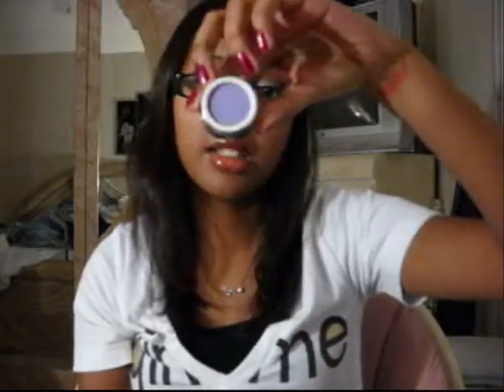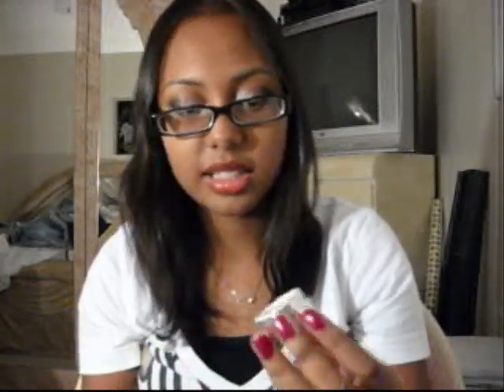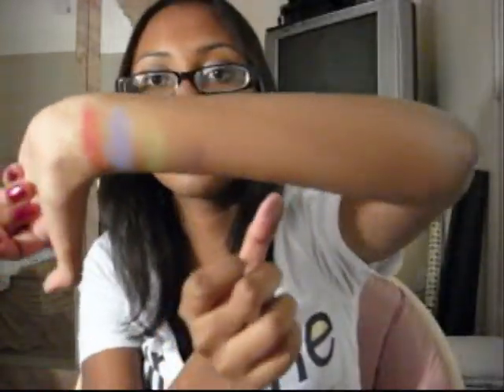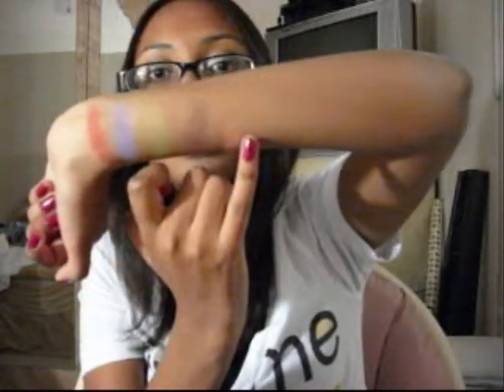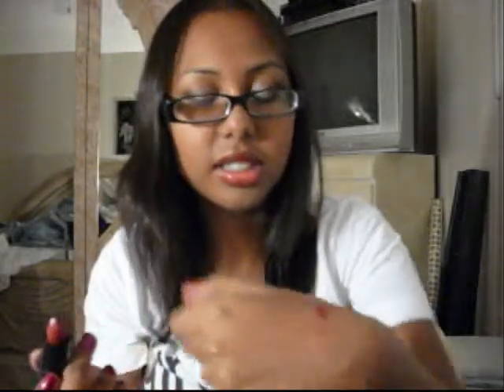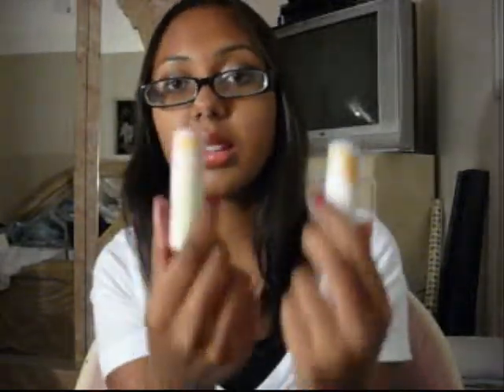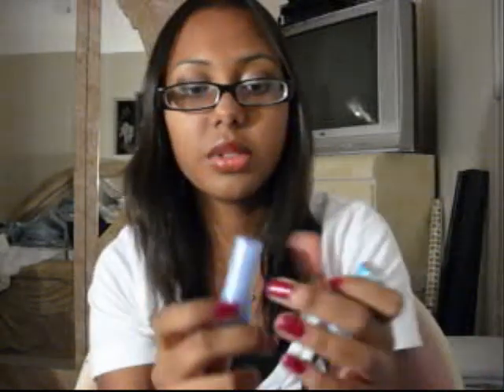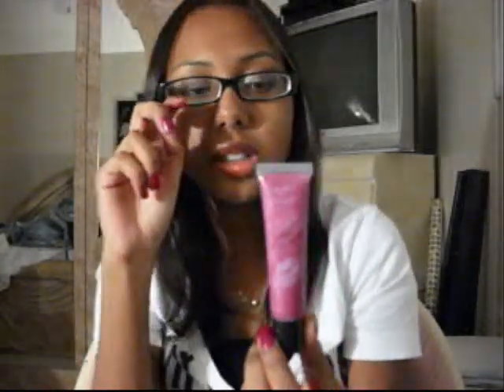mini cherry culture review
The items are:

NYX round lipsticks in
 Terra Cotta -$1.50
 Indian Pink -$1.50

Amuse Fruit Mood Lipsticks in
Cherry- $0.50
Pineapple- $0.50

Zalan Lipstick in
Twinkle pink- $1.00
Cranberry Frost- $1.00

Amuse tinted lip plumping- $1.00 (doesn't say color)

Wild and Crazy Eyeshadow in
Prom- $2.00
Green Tea- $2.00
Wistful Night- $2.00

Blah Blah Floral Duo in
#1 - $1.00

Check out aboywearingmakeup.com the sites got awesome tips and how-to's!